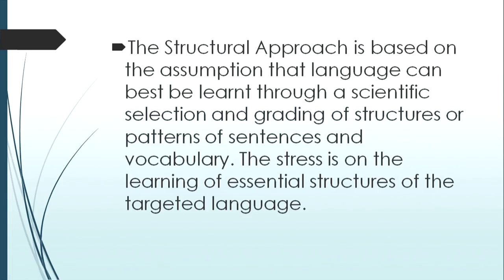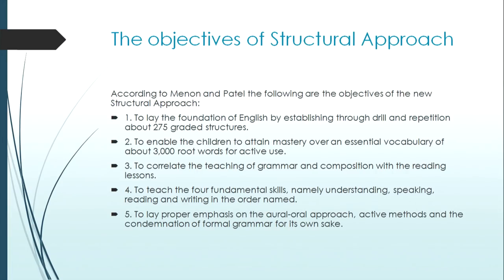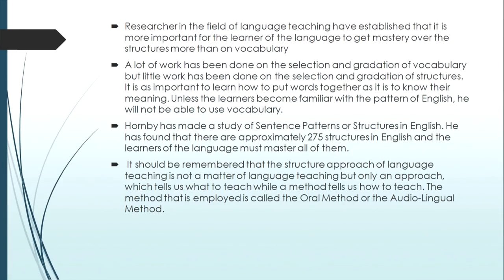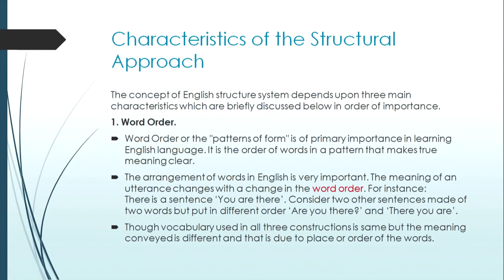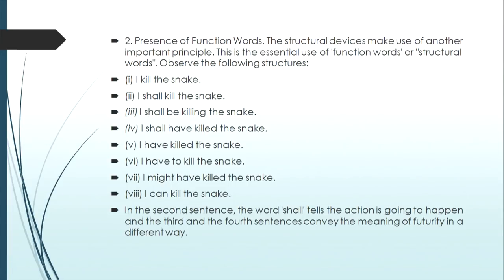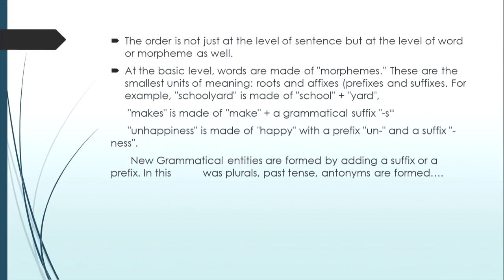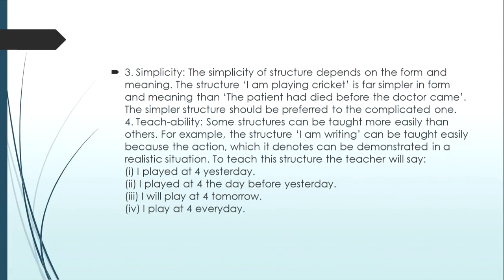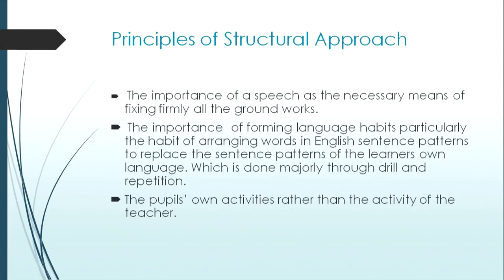Structural approach to language teaching